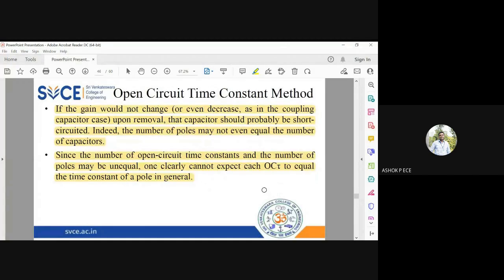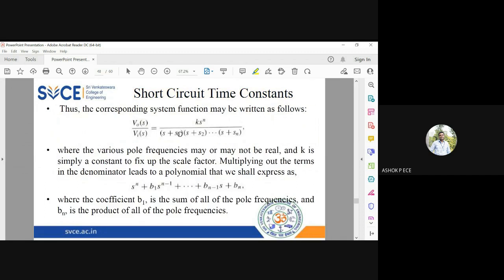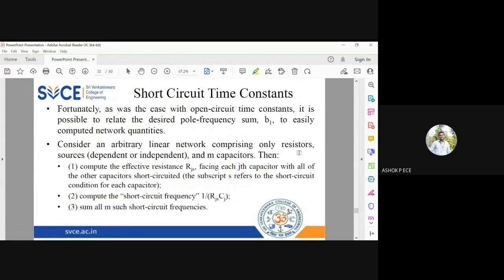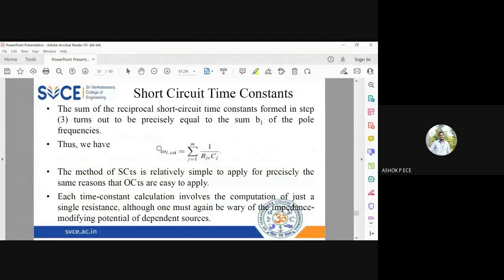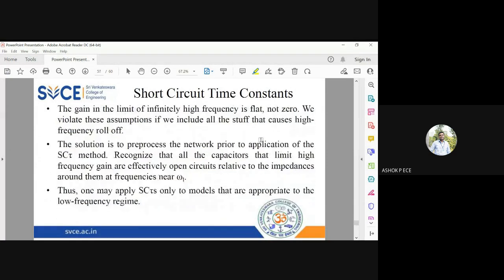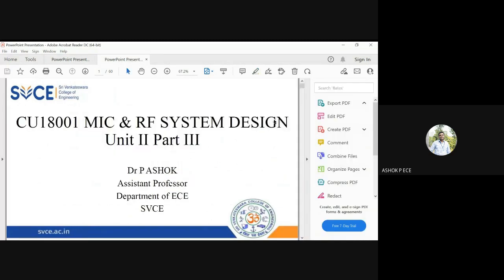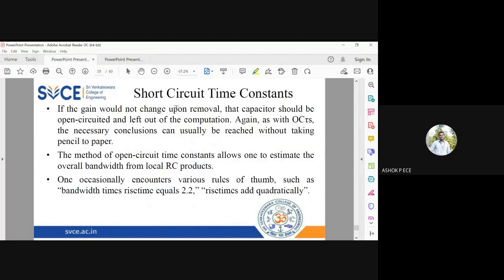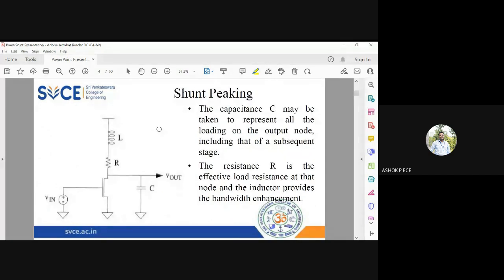MIC&RFSD | Lecture-169 | Bandwidth Estimation Techniques Part-5